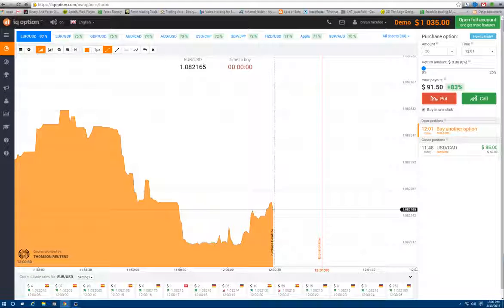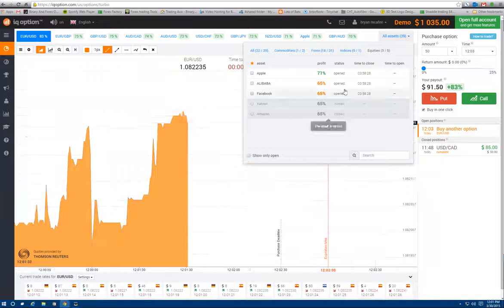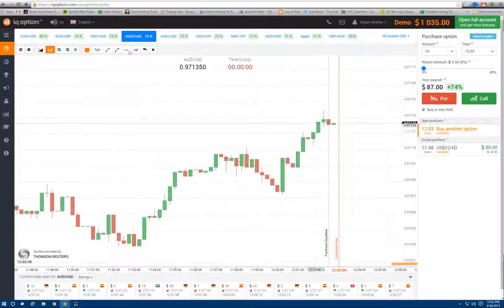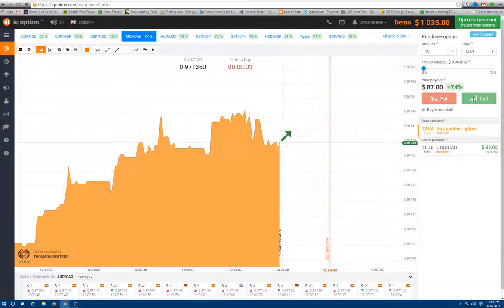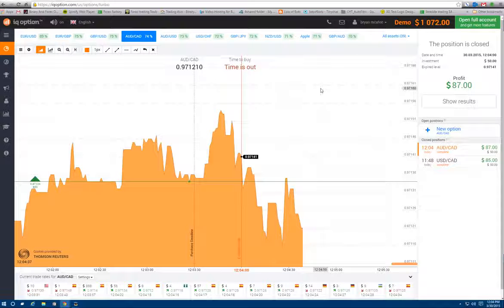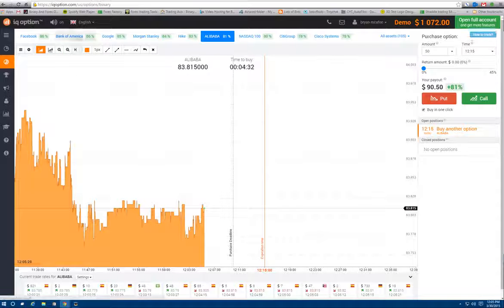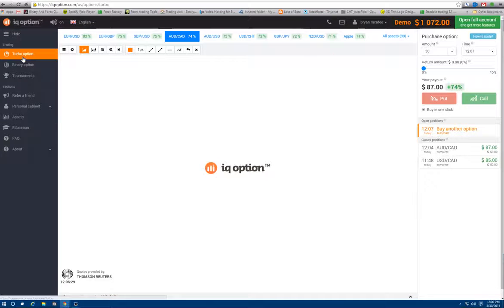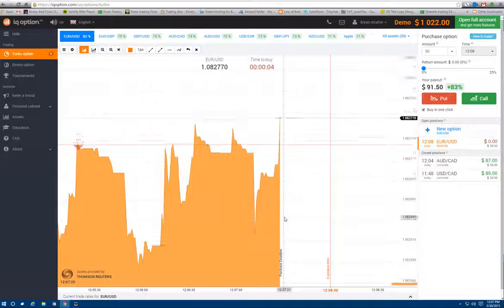IQOptions Broker Walkthrough